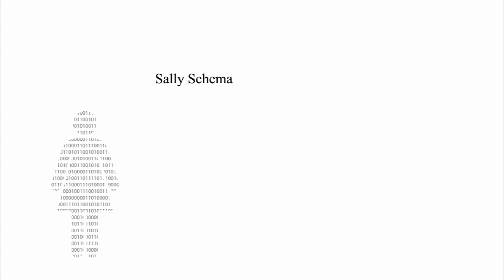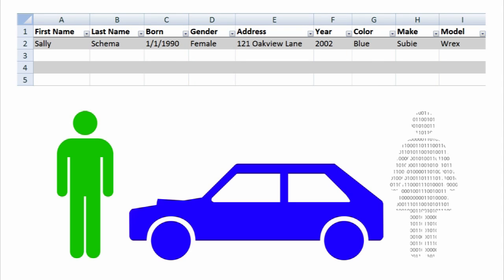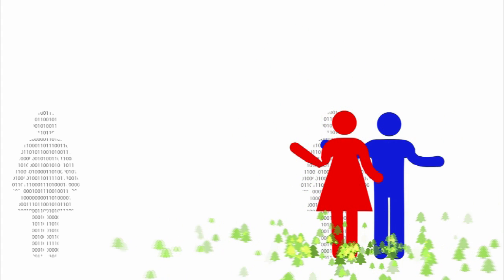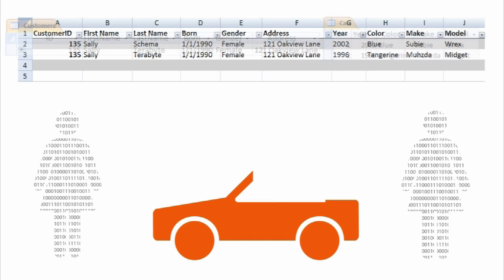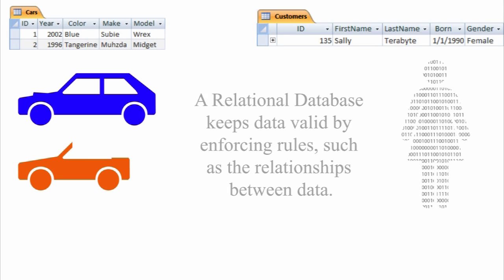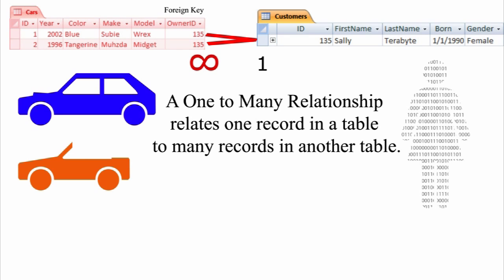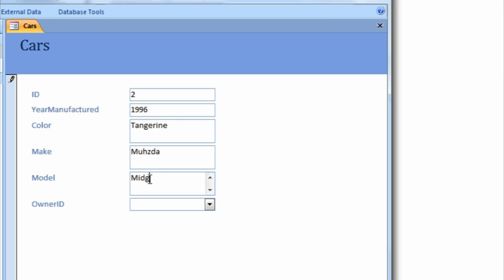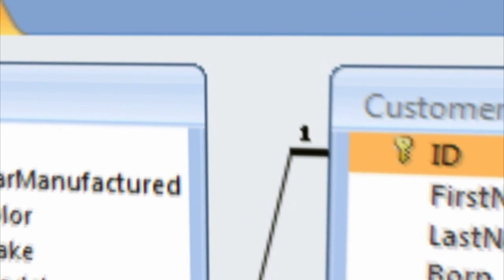Database Literacy: Why use a database?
Many people are content with using spreadsheets to store their data, but this video shows some of the reasons why someone might want to use a database instead. Please feel free to use this video in your classroom.